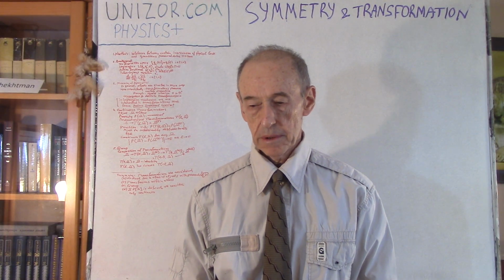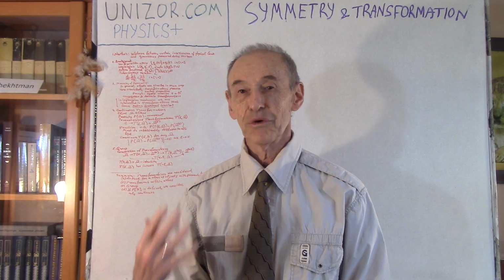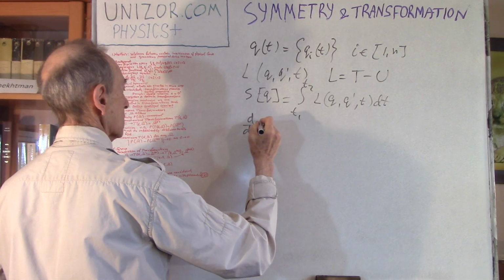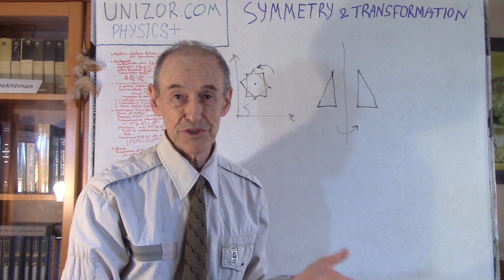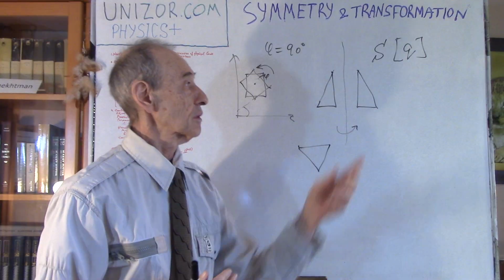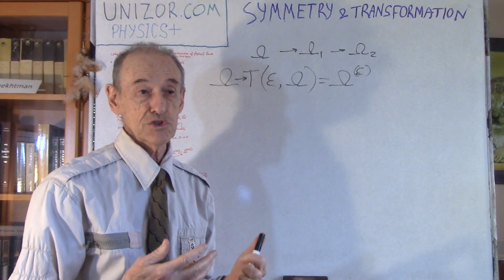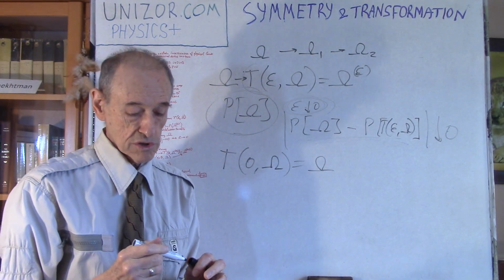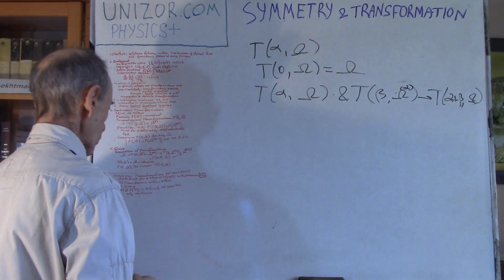Physics+ Noether Symmetry & Transformations: UNIZOR.COM - Physics+ 4 All - Noether Theorem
Read full text of notes for this lecture on UNIZOR.COM - Physics+ 4 All - Noether Theorem - Symmetry

Symmetry and Transformation

History

Emmy Noether discovered a profound relationship between certain invariances of physical laws and quantities that remain unchanged during motion.

Background

Recall these important items from the prior lectures of this course Physics+ 4 All on UNIZOR.COM.

1. Configuration space with generalized coordinates q(t)={qi(t)}, where i∈[1,n] and n is the number of degrees of freedom.
Generalized velocities (time derivatives of generalized coordinates) q'(t)={qi'(t)}.

2. Lagrangian L(q,q',t)
that in many simpler cases equals to the difference between the total kinetic T and total potential U energies of a mechanical system
L(q,q') = T(q,q') − U(q)
The Lagrangian might be explicitly dependent on time.
If it does not, like in the above expression for simpler systems, it depends on time implicitly through the laws of motion q(t).

3. Action functional
S [q]t∈[t1,t2] = ∫[t1,t2] L(q(t),q'(t))dt

4. Euler-Lagrange equations
d/dt ∂L/∂qi' = ∂L/∂qi (i∈[1,n])
These are differential equations with unknown position functions q(t).
Their solutions are the extremals of the action functional above and, at the same time, the only candidates for real physical trajectories of a mechanical system in its configuration space with generalized coordinates.

Meaning of Symmetry

The concept of symmetry is fundamental in Physics.
In general, a symmetry is a characteristic of two objects to be symmetrical, that is to be similar or alike in some way.
When a particular transformation leaves a certain property invariant under this transformation, we say there is a symmetry of this property relative to this transformation.
In Lagrangian mechanics we are especially interested in transformations that leave the action functional invariant. Such transformations will be called symmetries of the action.

Continuous Transformations

In general, a transformation T[ε,Ω] of object Ω parameterized by ε that affects certain real property P[Ω] is continuous if the real function P[Ω(ε)] of real argument ε is continuous for each object Ω of its class.

Transformations as a Group

In all subsequent discussions we will deal with a set of transformations T[ε,Ω] that includes
(a) identity transformation
that is T[0,Ω],
(b) inverse to T[ε,Ω] transformation that is
T[−ε,Ω] and
T[α,Ω] & T[β,Ω] = T[α+β,Ω].
In addition, if any numeric property P[Ω] is defined for objects that are subject to transformations T[ε,Ω], we assume that this transformation is continuous and numeric property P[T[ε,Ω]] is sufficiently differentiable as a function of parameter ε for any object in the class defined above.